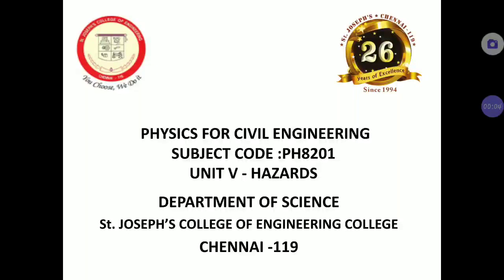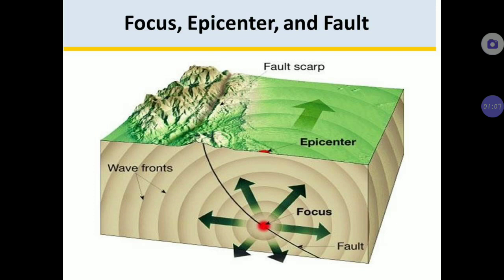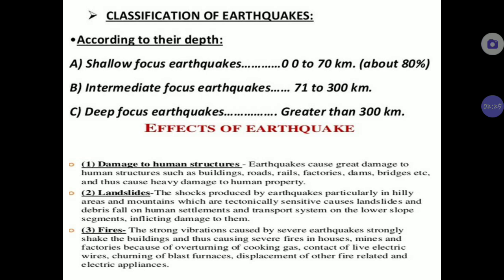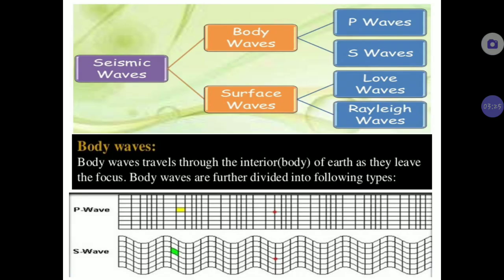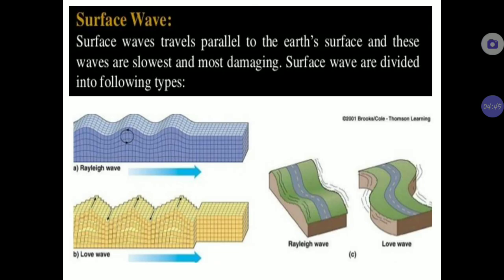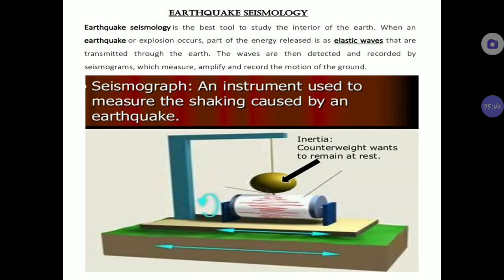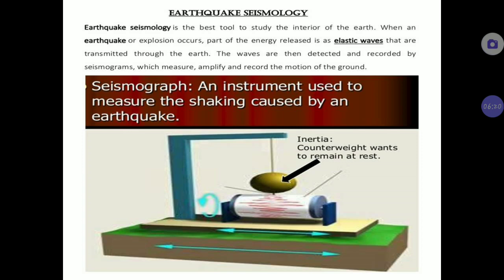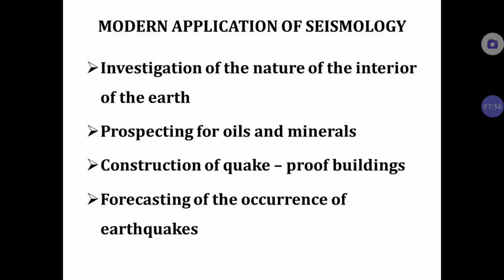Earthquake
This video contains hazard type , earthquake  and its types , Seismic waves and its types and Seismograph